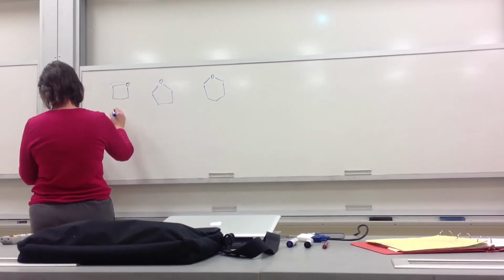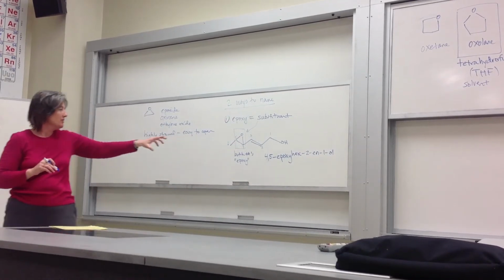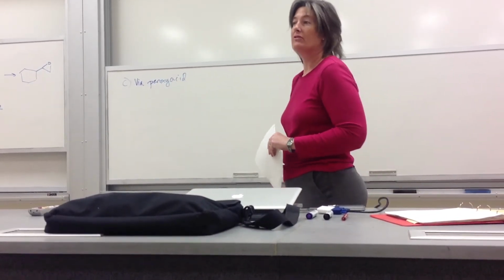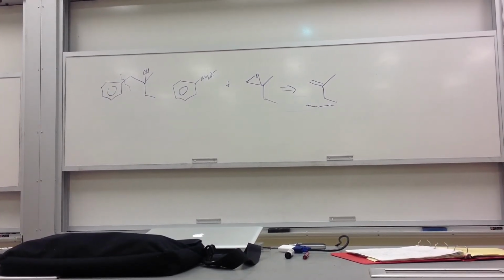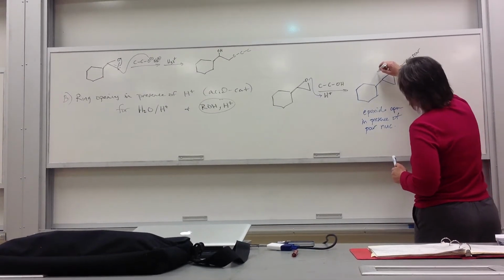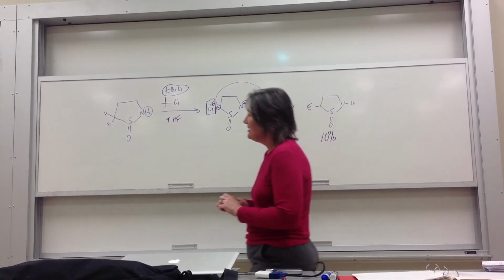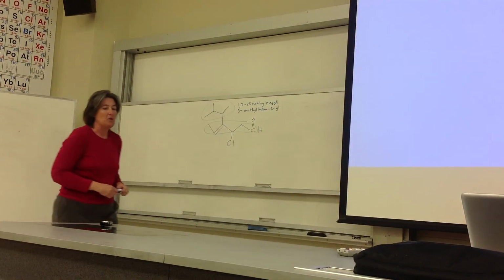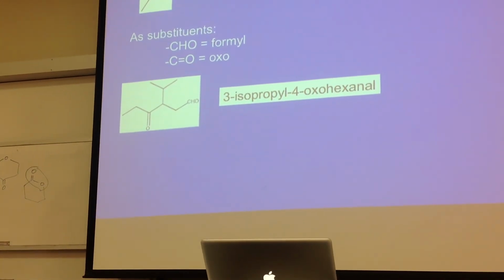Casale 421 Feb 25th Ethers, Aldehydes, Ketones